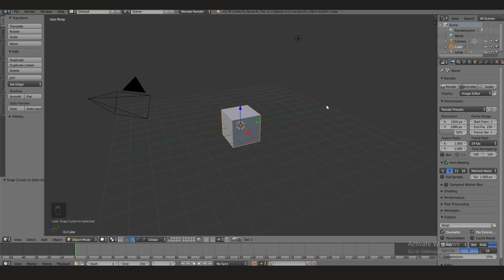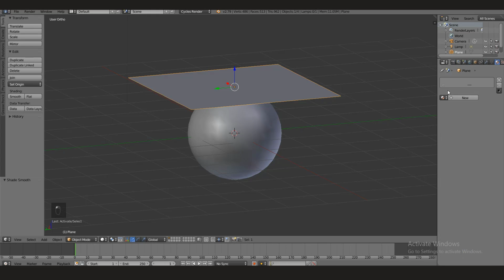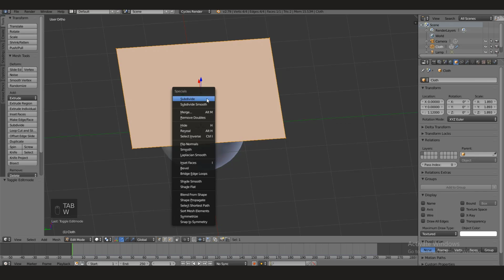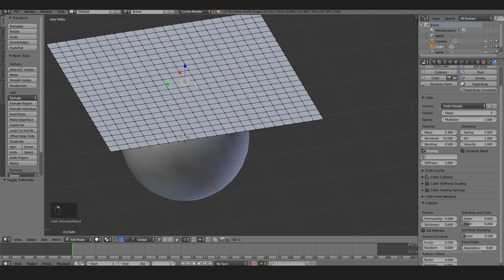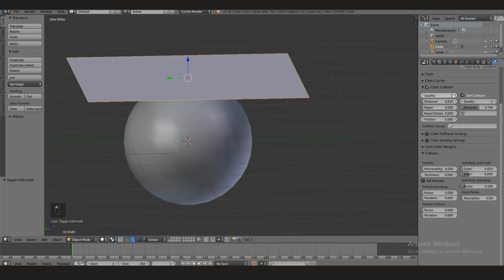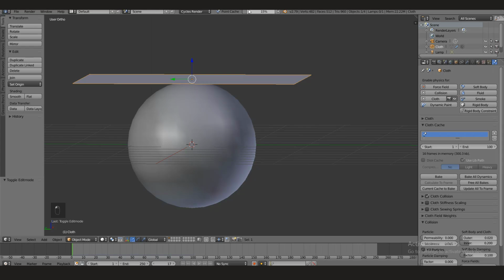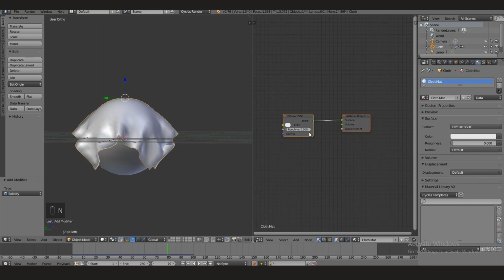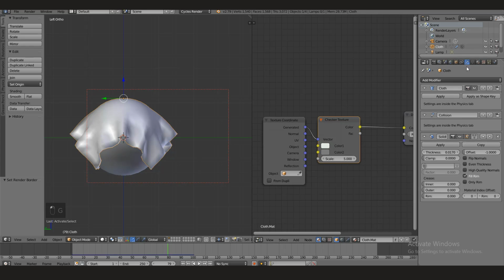Blender Beginner Tutorial - Cloth Simulation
This tutorial covers the basics of cloth simulation in an easy way.
► Level up your blender skills with swadeCG

Below are other awesome blender tutorials